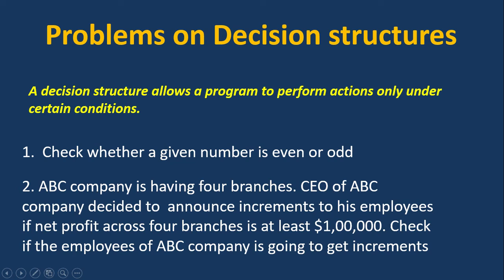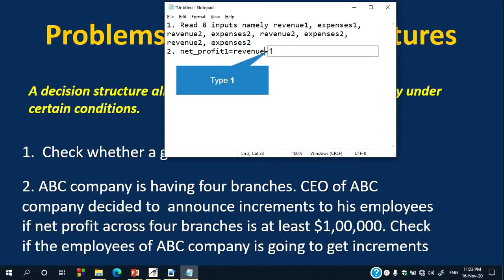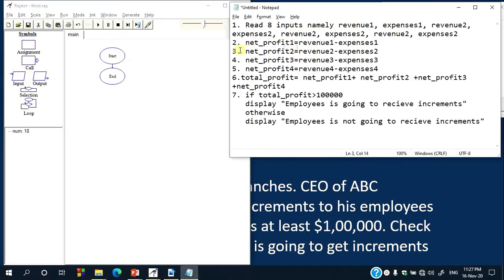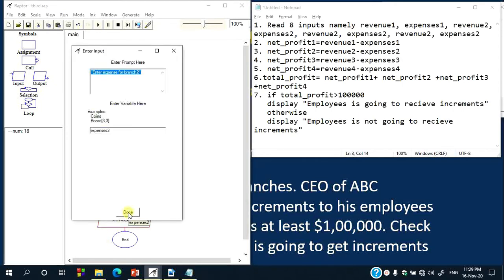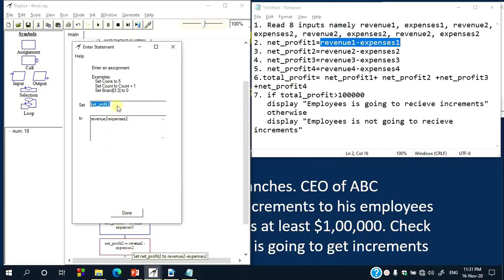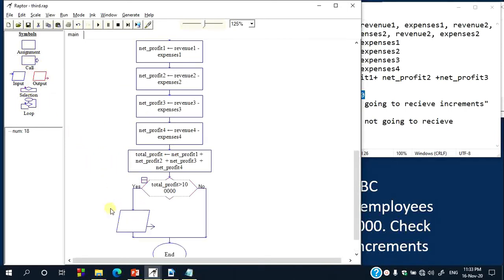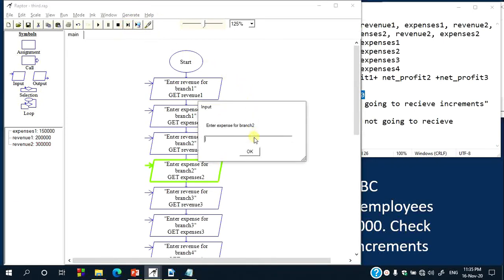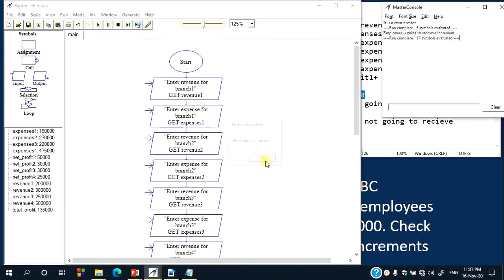Decision structures 02